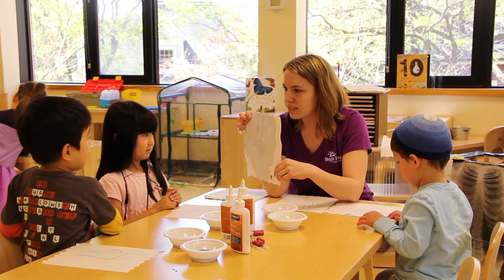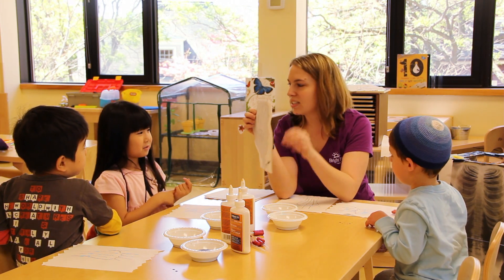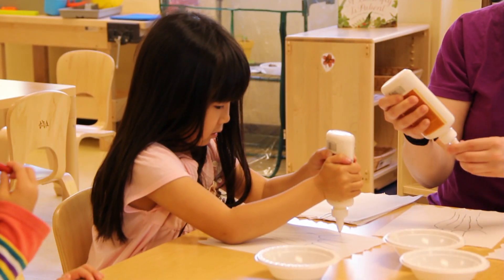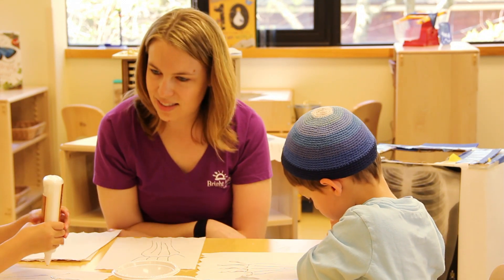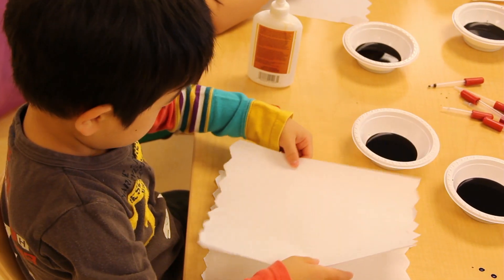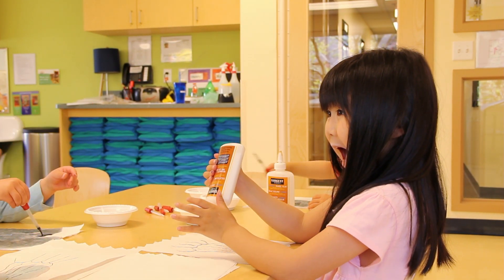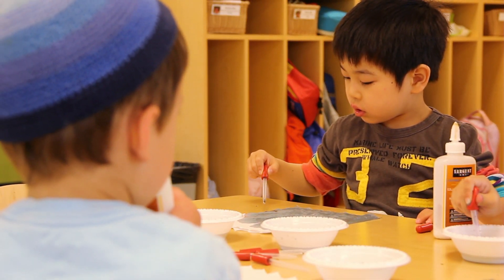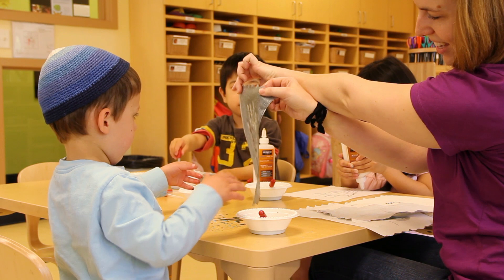Preschool Science Activity: Bright Horizons at Brookline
The preschool classroom at Bright Horizons at Brookline uses paper towels, glue and black watercolor to create their own x-rays of the bones in the hand. Learn more about Bright Horizons at Brookline